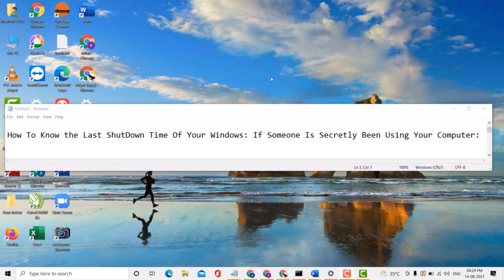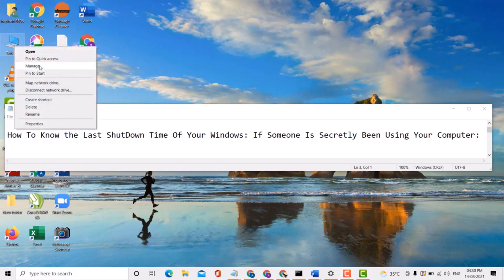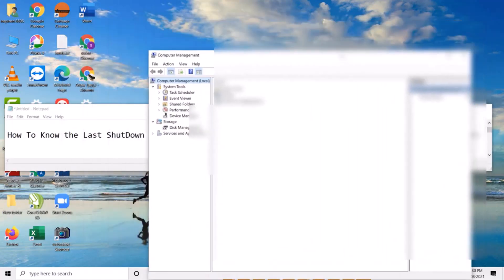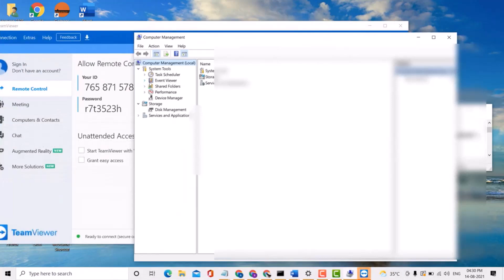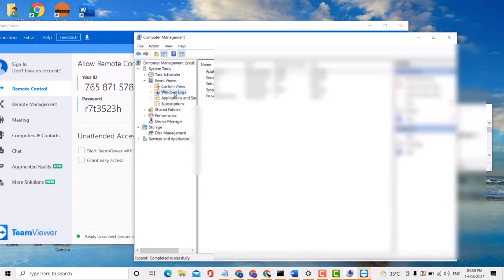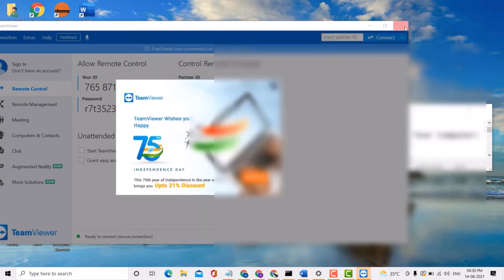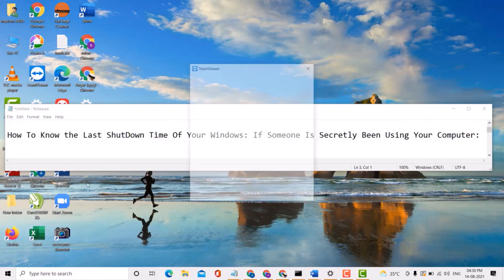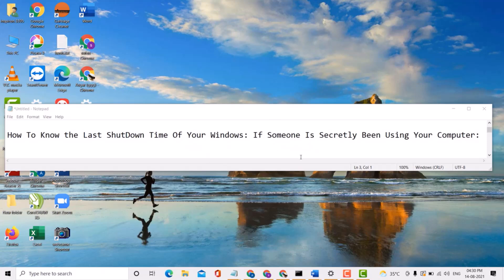How To Know the Last ShutDown Time Of Your Windows If Someone Is Secretly Been Using Your Computer